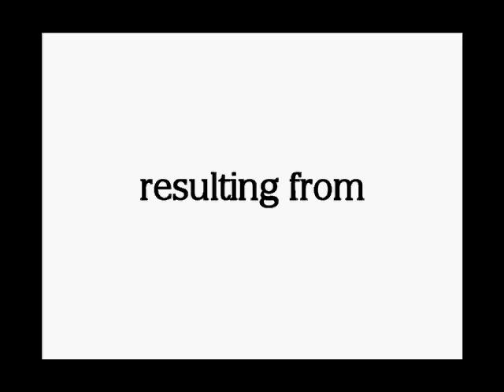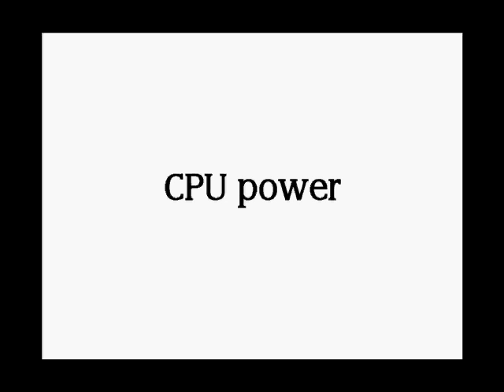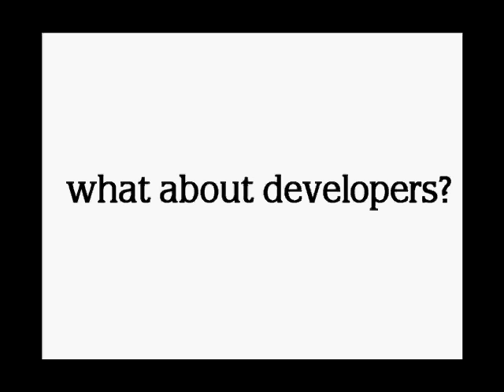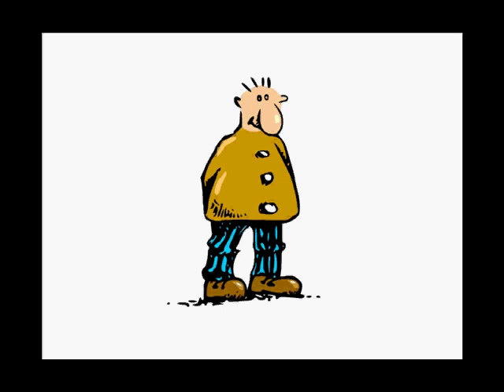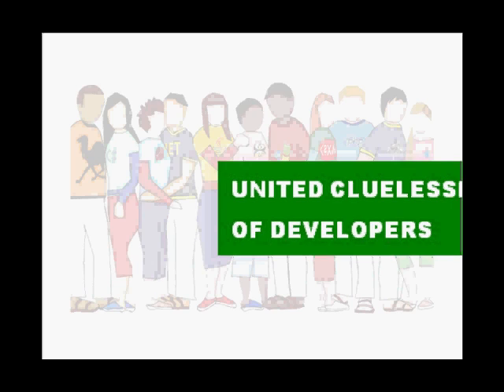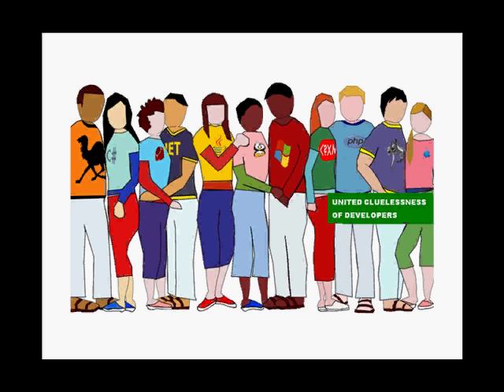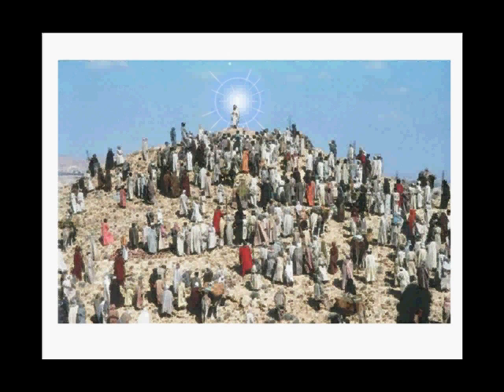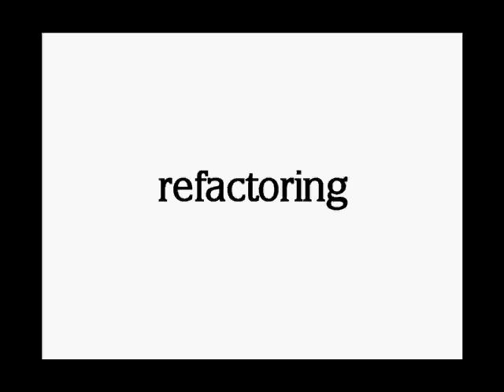SQL Best Practices in less than 20 minutes 3/3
where Youtube is blocked. Full transcript (with some screenshots) available for a small fee Video transcription of a presentation that was given before several groups of IT managers in a big international bank.